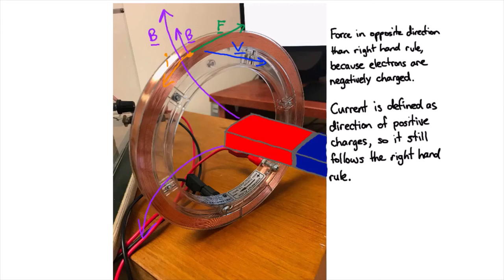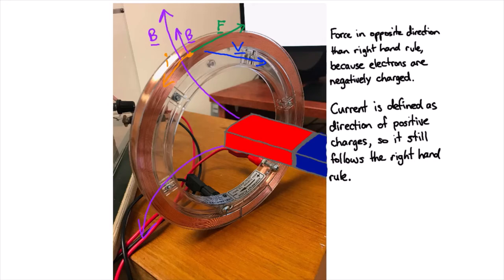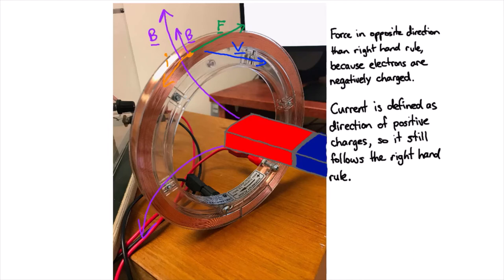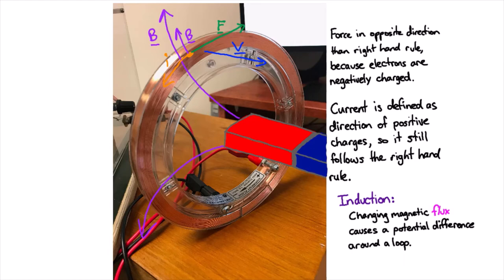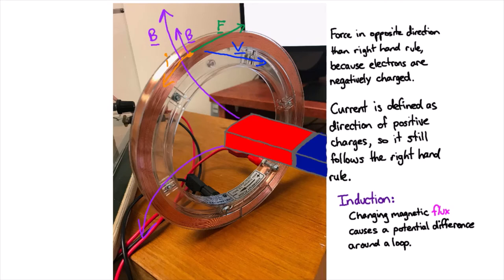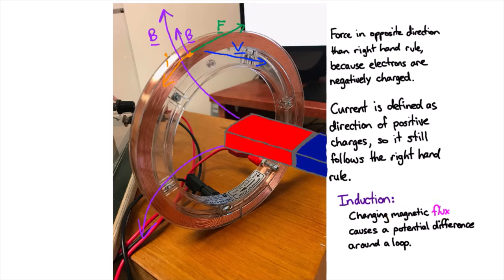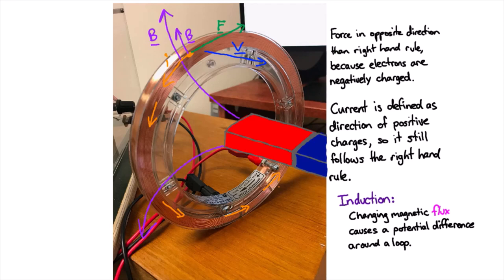The discovery of induction | Electromagnetism | meriSTEM